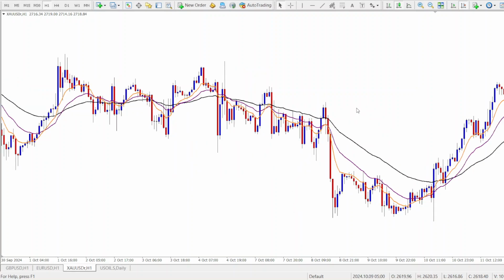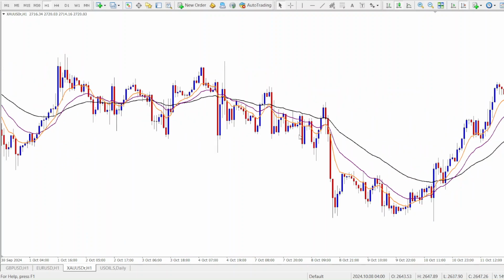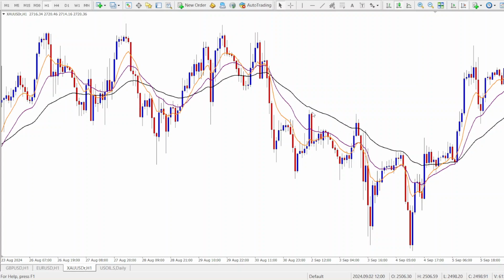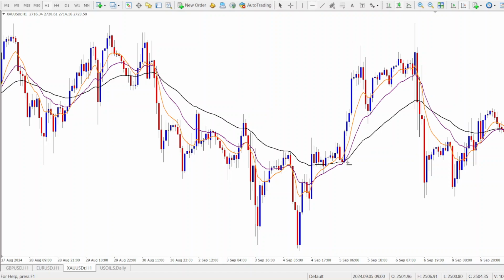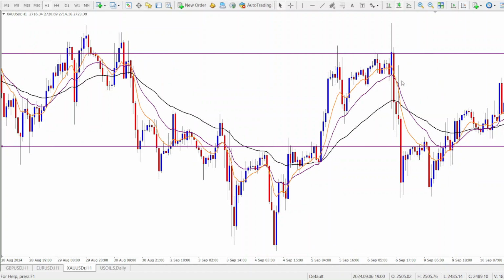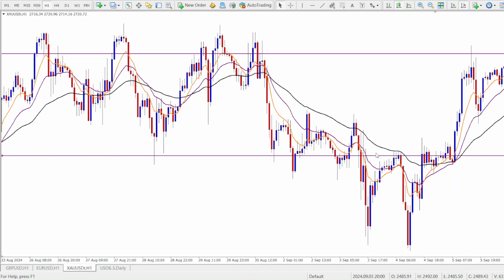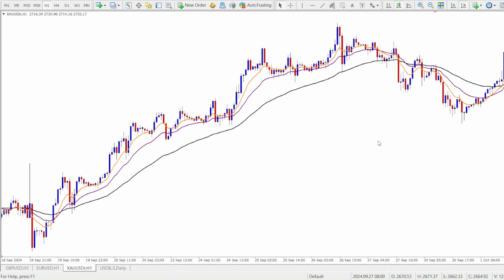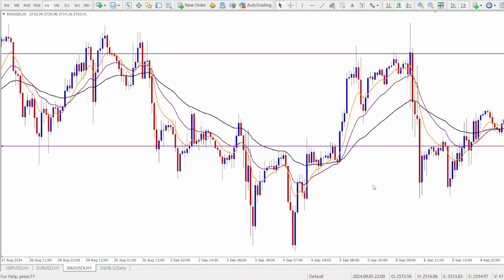3 Moving Average Crossover Indicator for MT4 & MT5 - EMA Crossover Signal Indicator MT4 & MT5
Ready to boost your trading skills with a proven technique? In this video, we'll dive deep into the 3 moving average crossover strategy, breaking it down step-by-step. Learn how to use the 9, 20, and 50 EMAs to identify trend changes, spot entry and exit points, and make smarter trades. Whether you're new to trading or looking to refine your strategy, this powerful method will give you a clearer view of market momentum and trends.